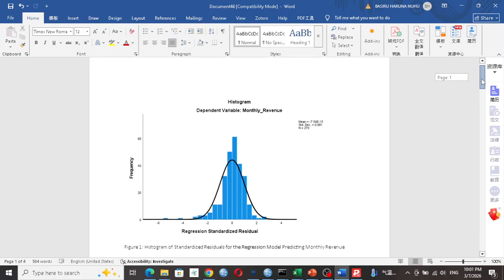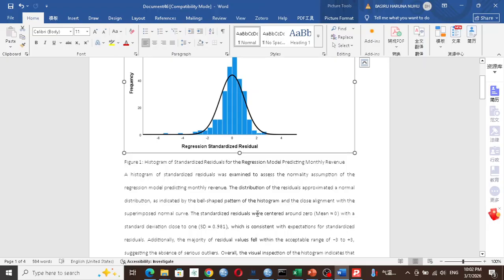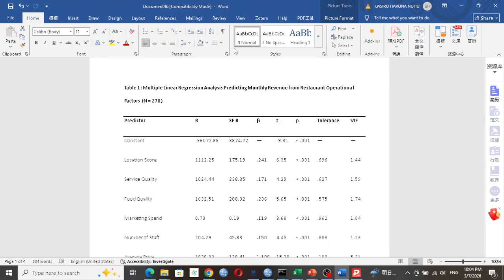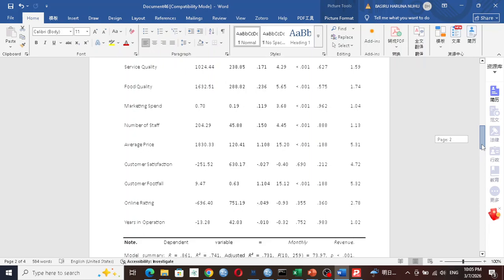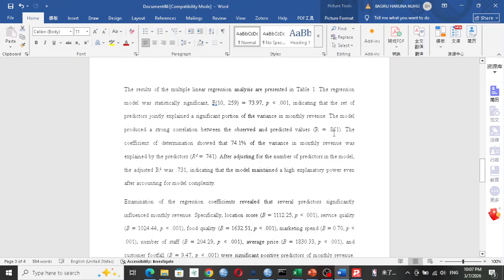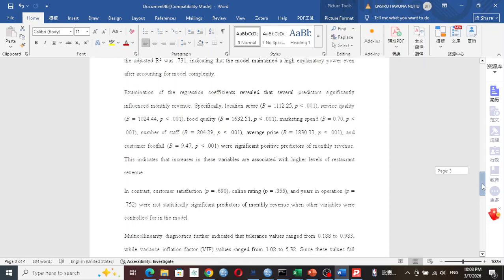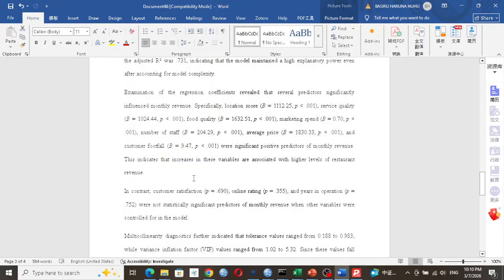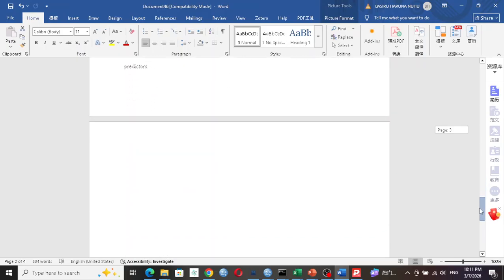16. How to Report Multiple Regression Results in SPSS (APA Style)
In this video, I explain how to report Multiple Regression results from SPSS in a clear academic format suitable for theses, dissertations, and research papers.

In this tutorial you will learn:

• How to interpret the Model Summary table
• How to report R, R² and Adjusted R²
• How to interpret the ANOVA table
• How to report regression coefficients
• How to interpret significance levels (p-values)
• How to report regression results in APA style

This video is the third part of my SPSS Regression Tutorial Series.

🎥 SPSS REGRESSION SERIES

Video 1: Multiple Regression Concepts Explained
Video 2: Running Multiple Regression in SPSS
Video 3: Reporting Regression Results in SPSS

This tutorial is especially useful for:

• Undergraduate students
• Postgraduate students
• Researchers
• Thesis and dissertation writing

Software used: IBM SPSS Statistics